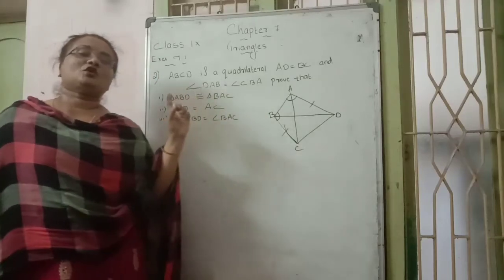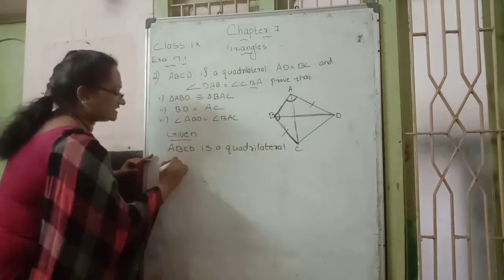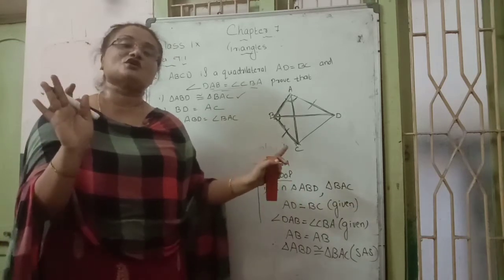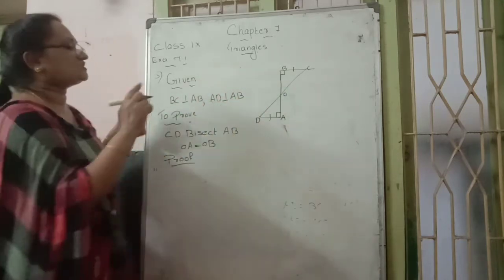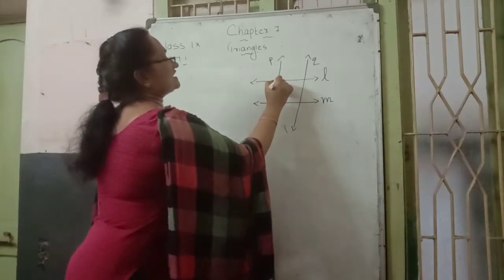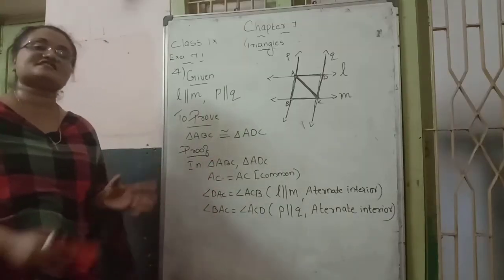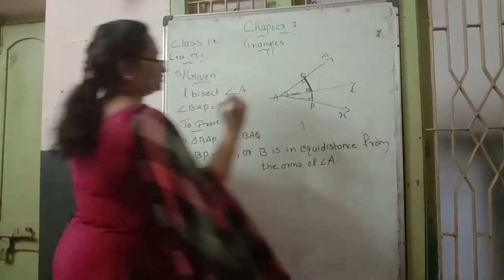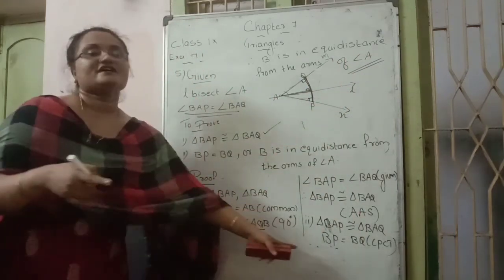9th class math video 18 chapter 7